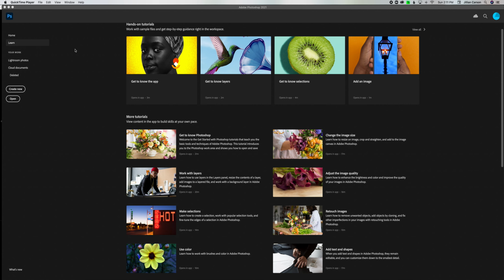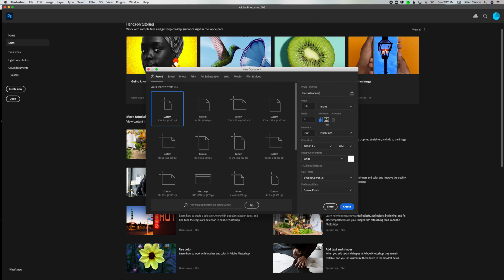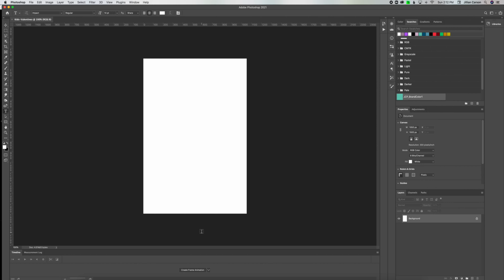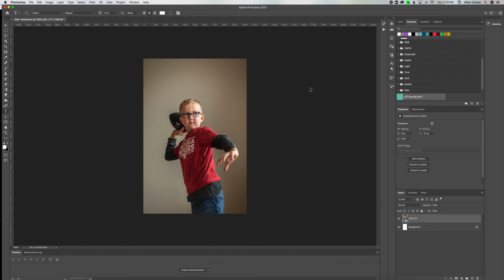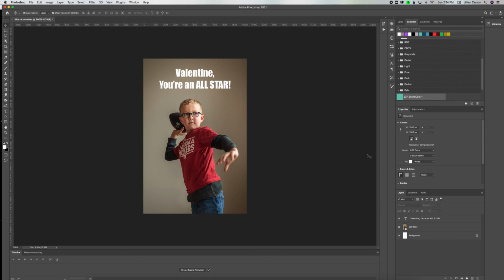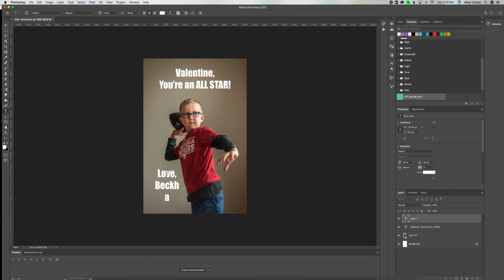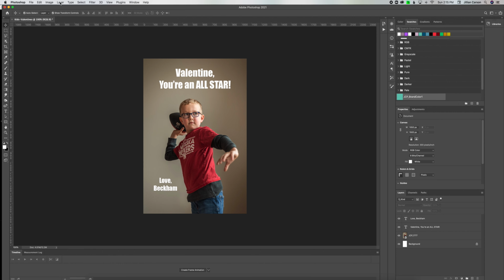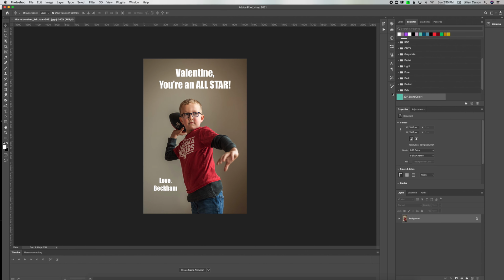Creating an easy Photoshop template for Valentine Cards